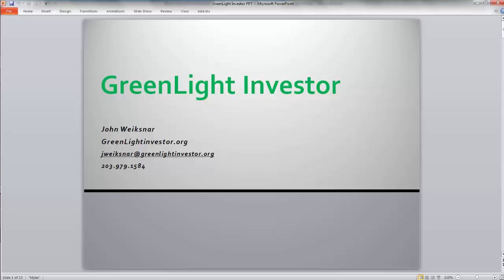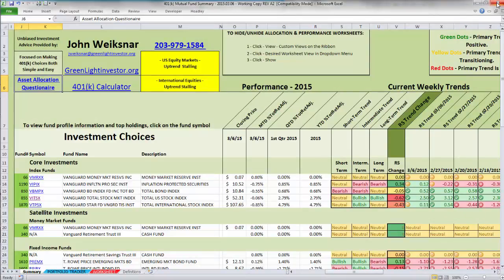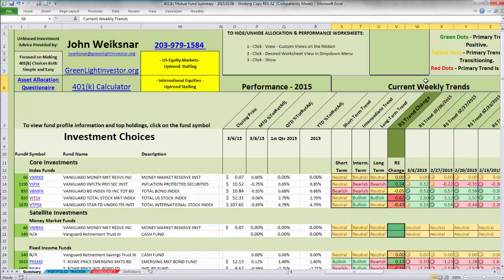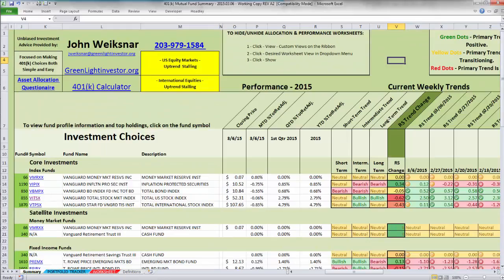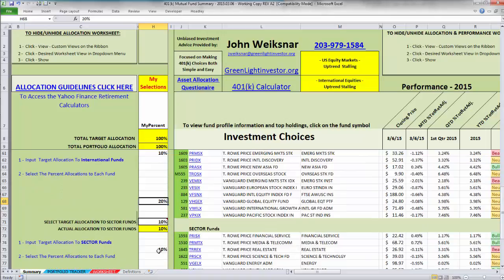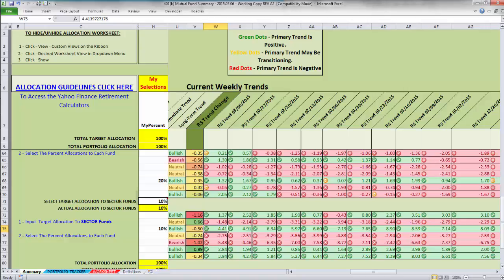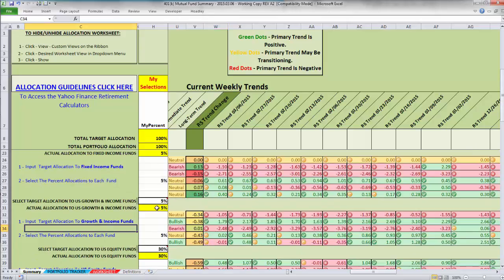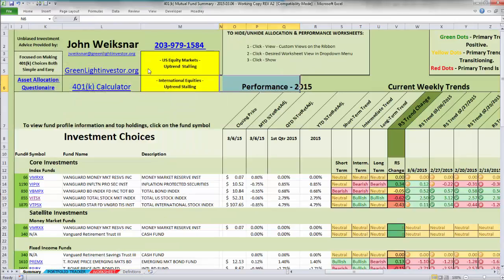GreenLight Investor 2015.03.06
Deloitte 401(k) Weekly updte